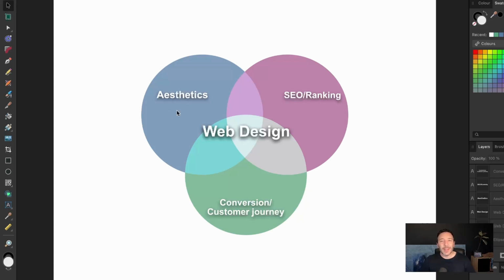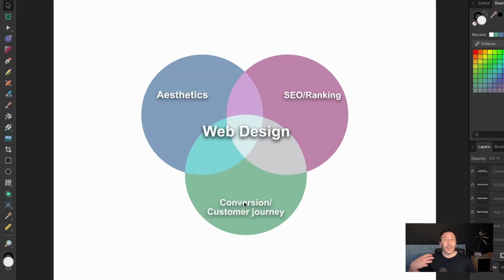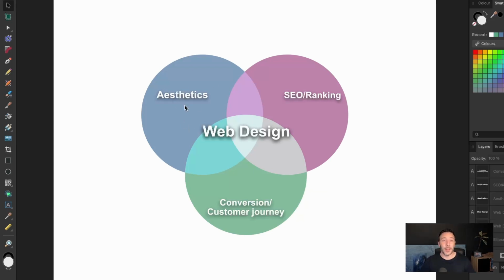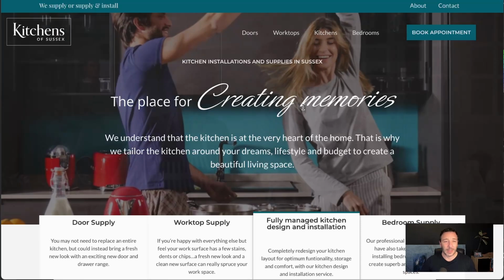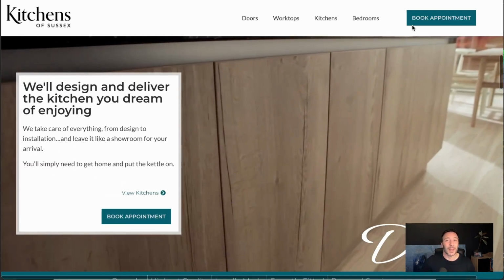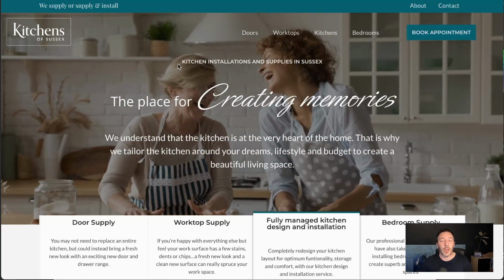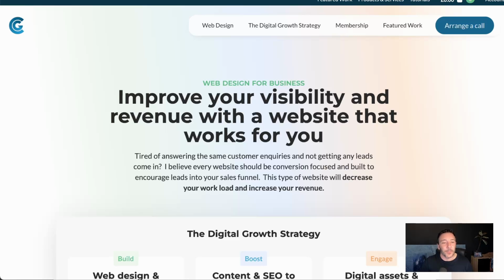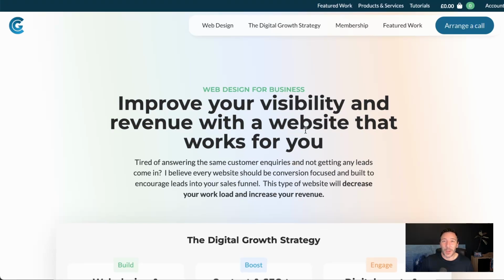What Three Web Design Components Actually Matter the Most?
Discover the three web design components that actually matter the most! Learn about the core principles and elements that will make your website effective and user-friendly.

There are three main components to web design?  Web design is about more than visuals; every web page is a page with purpose and intention -if you build it right.

Check out this video to learn about the three main components of web design, how they compete with one another and how you can balance them cohesively in your web designs.

Need Breakdance?
The ultimate website builder for -and not just for- Wordpress.
I now build every project using this builder, due to its better user experience, results, performance and capabilities.
It's currently on sale, and still offering Unlimited Licence!  Get it!

OR PAY FOR IT if you'd like to contribute! - Become a "NO CODING" Web Designer